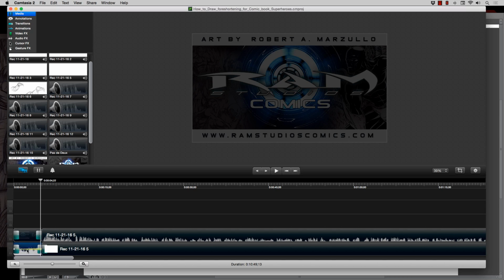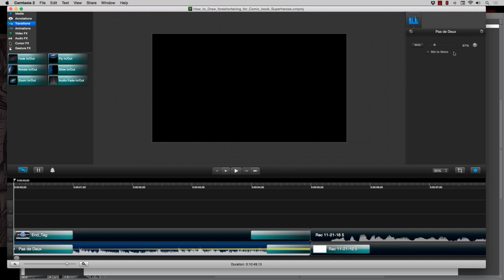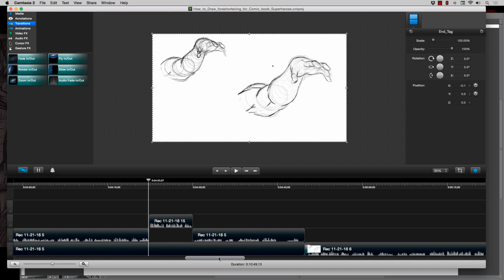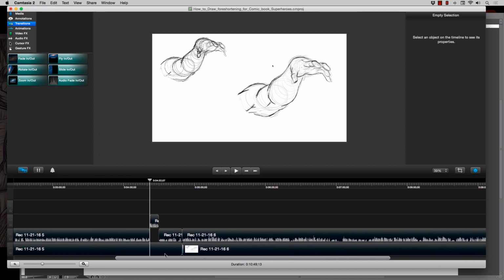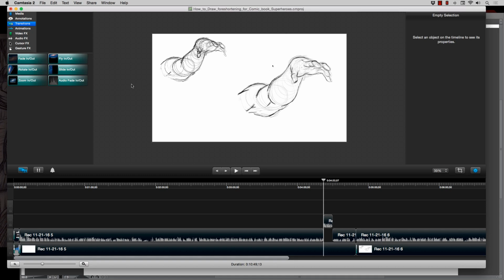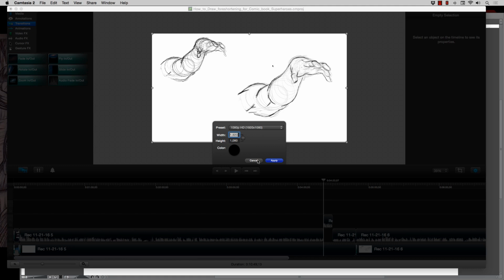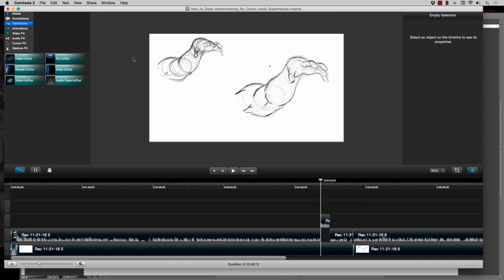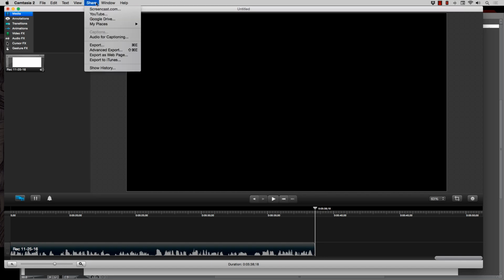How I Use Camtasia for Mac to Record My Art Videos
- In this video I talk about how I use Camtasia to screen record and edit my videos for my art lessons. This is just a basic introduction to how I use this program in my work flow.  This is not an advanced tutorial.  If you have any questions about the way I use this program then please comment below and I will do my best to help you with it, or add the answer in a future video so please subscribe!

To get my other Video Lessons on drawing and digitally painting please visit my Gumroad